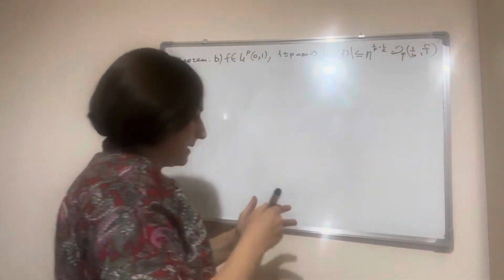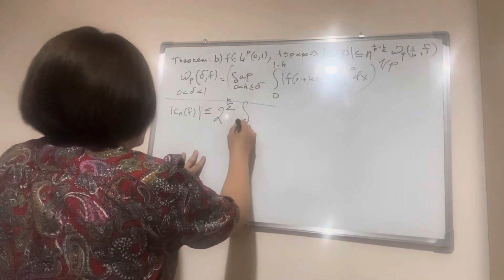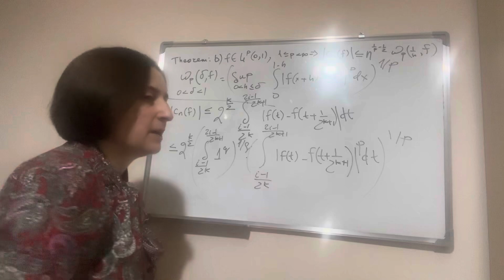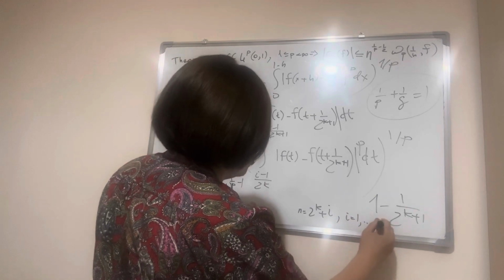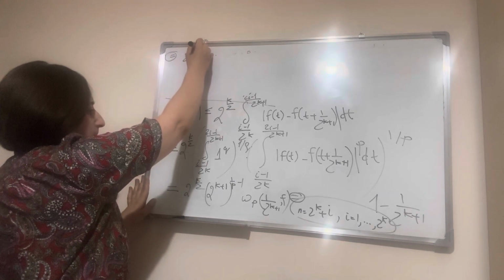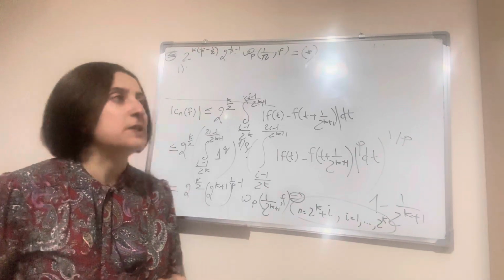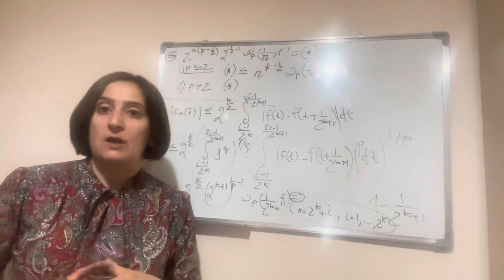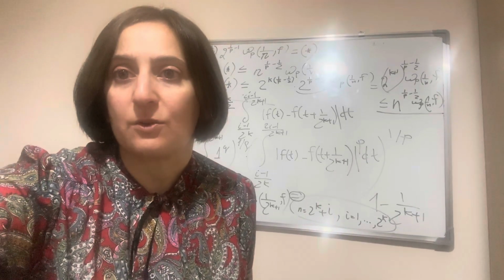4.The theorem of the day: The estimate for the Fourier-Haar coefficients in the case of Lp-18.07.25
4.The theorem of the day: The estimate for the Fourier-Haar coefficients in the case of Lp